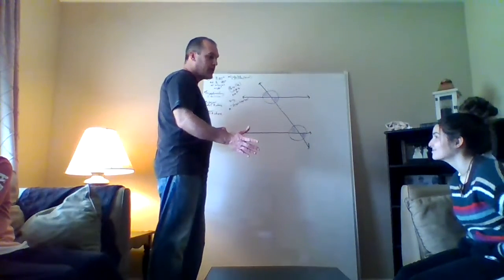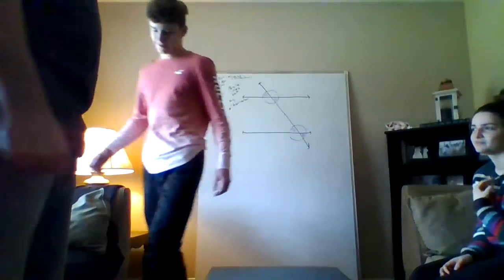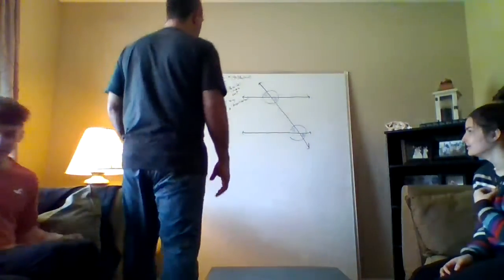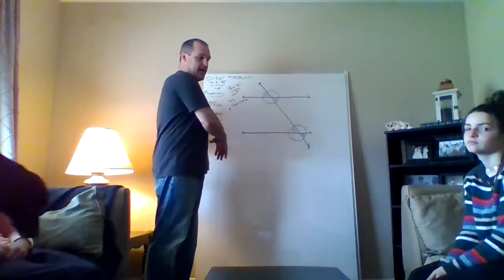Video 2, Intro to Ch. 5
Basic stuff we need to know when we begin Ch. 5